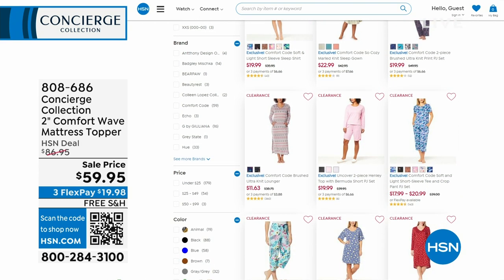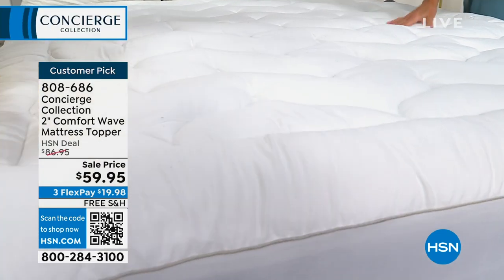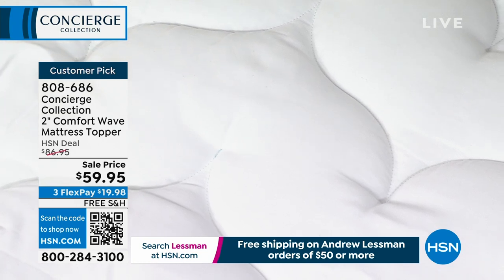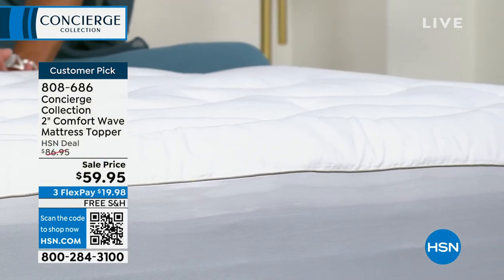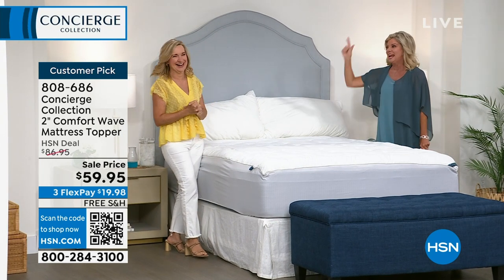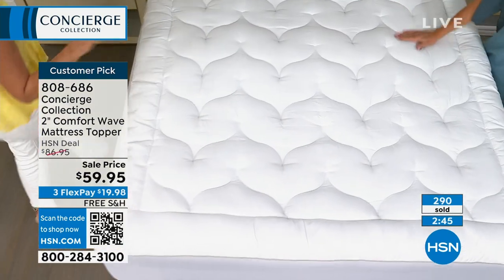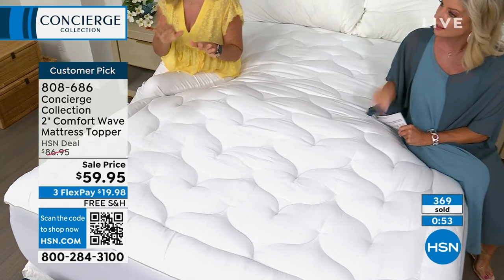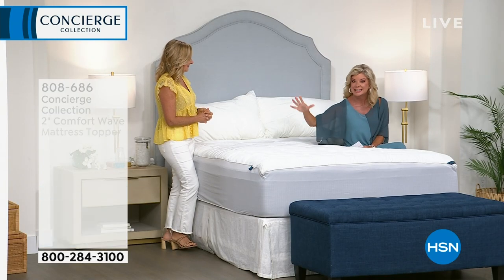Concierge Collection 2" Comfort Wave Mattress Topper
Easily drift off to sleep with this mattress topper. The soft microfiber fabric is treated for both water and stain repellency to protect your mattress from accidental spills. High loft fiber fill and wavy, scalloped quilting complete this supportive and comfortable mattress topper.